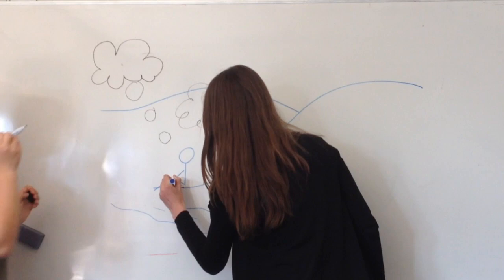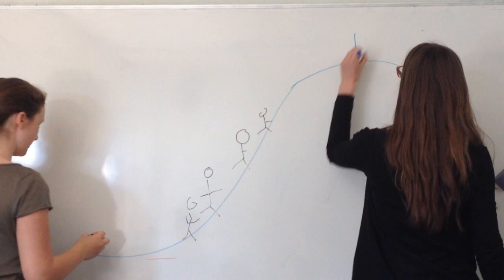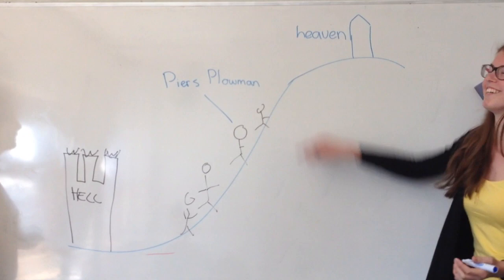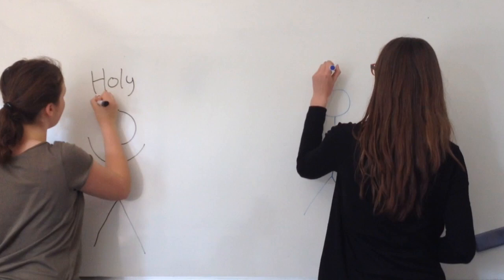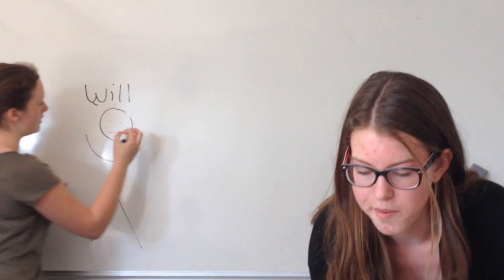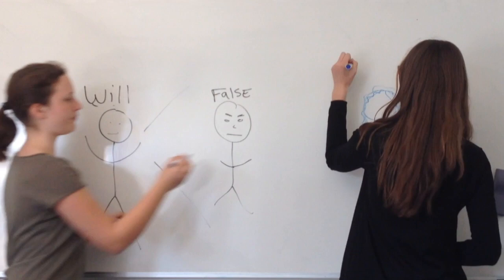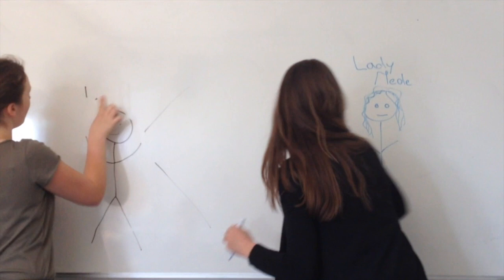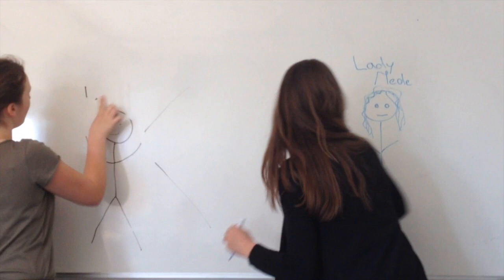Summary Piers Plowman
Middeleeuwen project